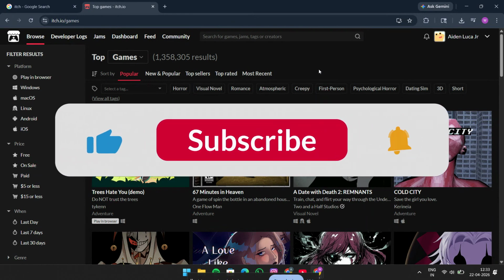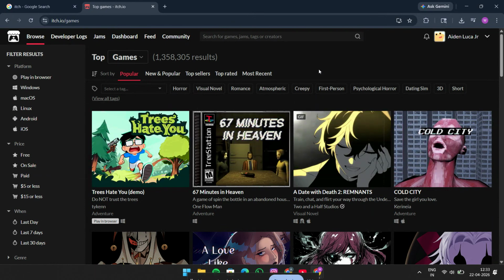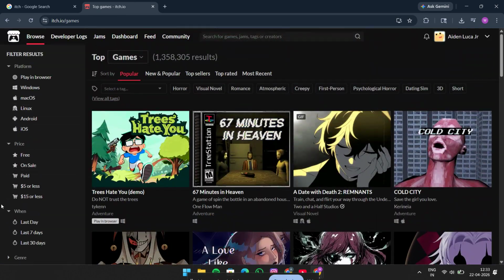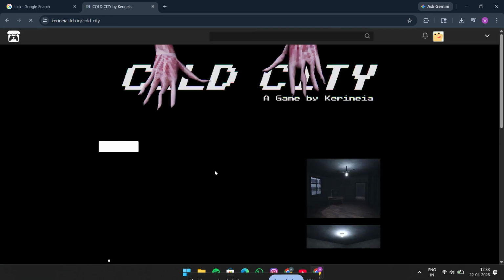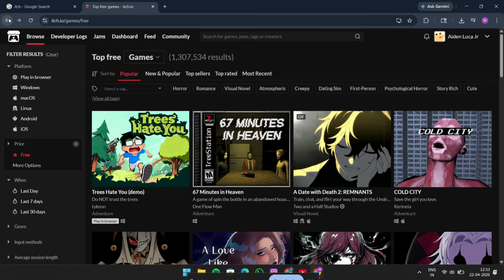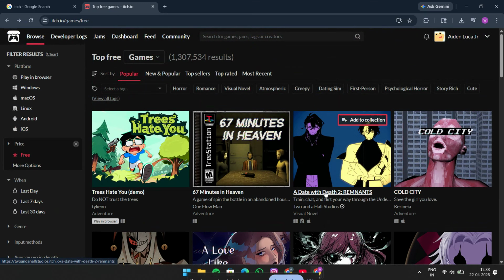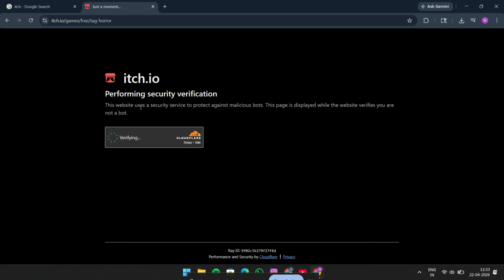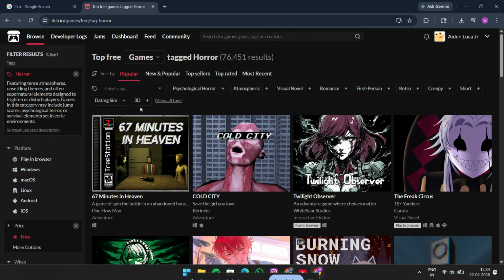How To Find All The Free Games In Itch.io (Quick Guide)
Learn how to find all the free games on itch.io using the built-in price filter. This quick tutorial shows you where to click so you can browse free indie games instantly.

🕚Timestamps:
0:00 Intro
0:20 Open Itch.io In Your Browser
0:37 Find The Price Filter On The Left Menu
0:55 Click Free To Show Only Free Games
1:18 Browse And Explore Free Game Results
1:42 Outro

✍️What You'll Learn In This Video:
• How To Find Free Games On Itch.io Fast
• How To Use The Price Filter On Itch.io
• How To Browse Free Indie Games More Efficiently
• How To Narrow Down Itch.io Search Results
• How To Discover Hidden Free Games And Demos

💡Pro Tips For Finding Free Games On Itch.io:
• Combine The Free Filter With Tags Like Horror, Puzzle, Or RPG For Better Results
• Check Game Pages For Browser Play Options If You Don’t Want To Download
• Sort By Popularity Or Newest To Find The Best Free Titles
• Use Itch.io Jams To Discover Lots Of Free Experimental Games
• Save Your Favorite Games So You Can Come Back To Them Later

🌐 Access Itch.io Here:
  itch.io